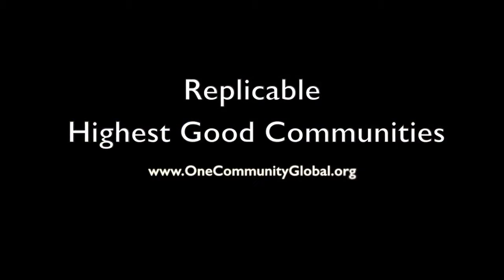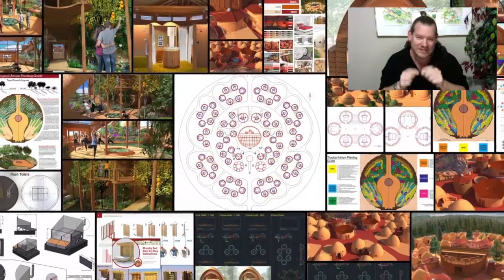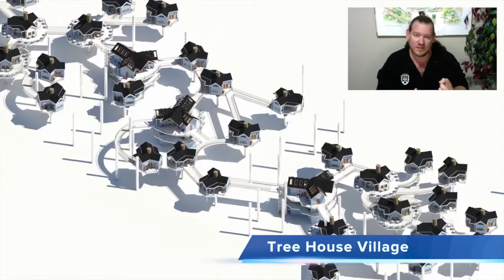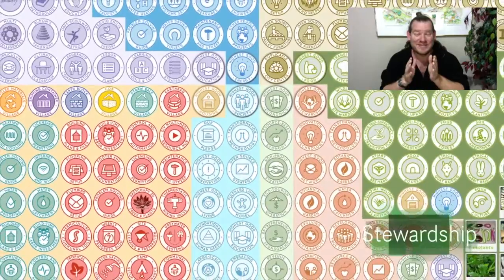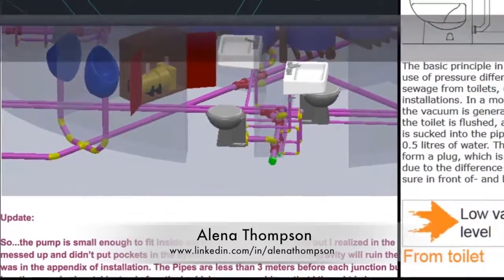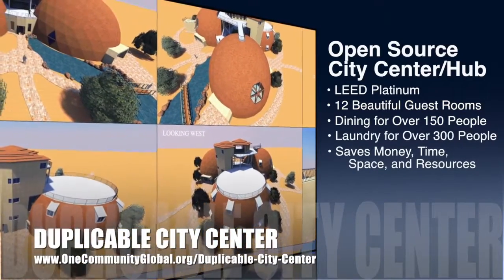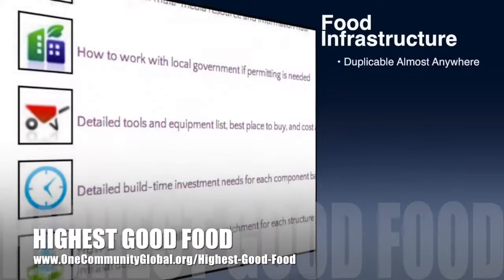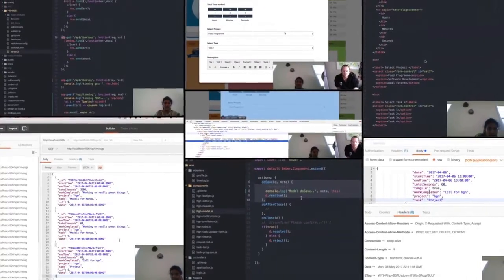One Community Progress Update #216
Replicable Highest Good Communities | Advancing Sustainable Communities | Replicable Solutions for Global Communities | Creating Replicable Communities | A New Age of Sustainability | One Community | Weekly Progress Update #216

REPLICABLE HIGHEST GOOD COMMUNITIES INTRO: @0:34
CREATING AN AGE OF ECOLOGY
REPLICABLE HIGHEST GOOD COMMUNITIES SUMMARY: @14:38